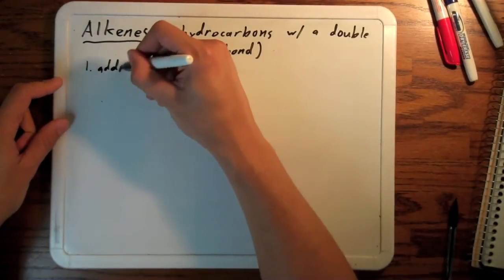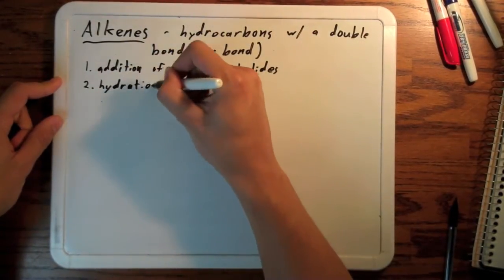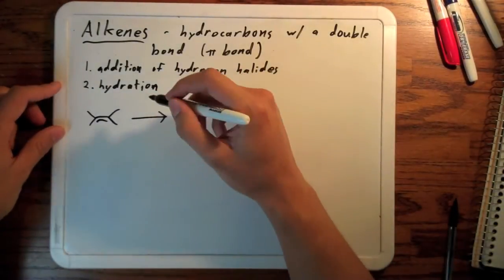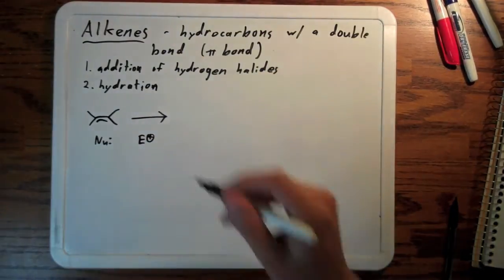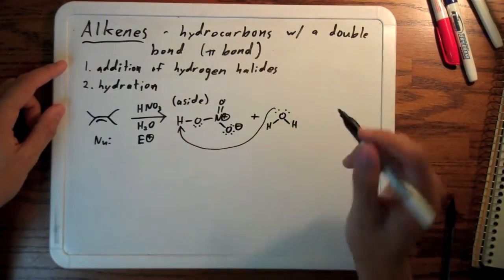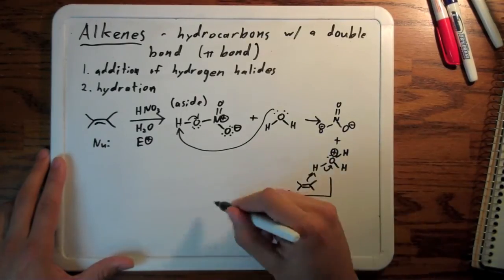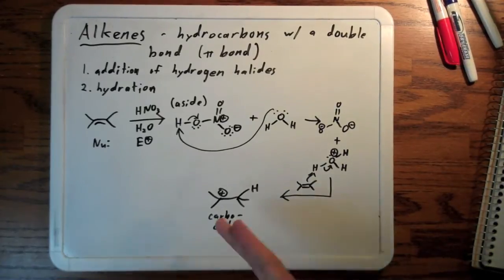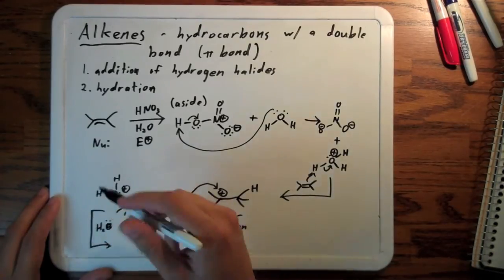Hydration of Alkenes: 1 minute tutorial w/ full mechanism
Adding water across a double bond. Full arrow pushing mechanism for the hydration of alkenes. It ain't no thang.

NOTE: My arrows should have been drawn as equilibria / reversible reactions. I'm sorry - I'll do better next time, I promise!

NOTE #2: Sulfuric acid is more common, but HNO3 works (Loudon, Mark. Organic Chemistry, 5th ed. 2009, pp 169).